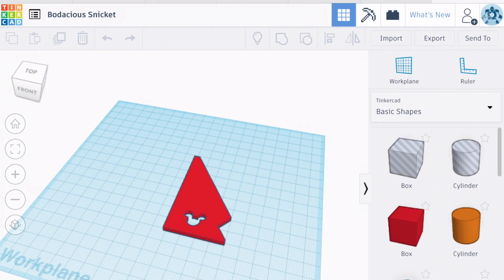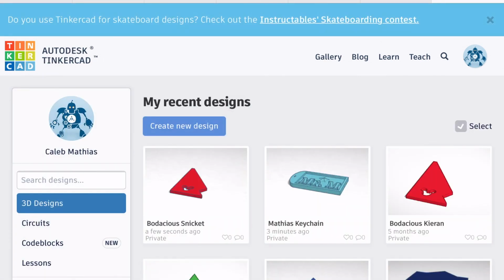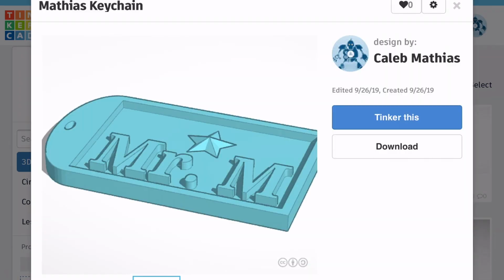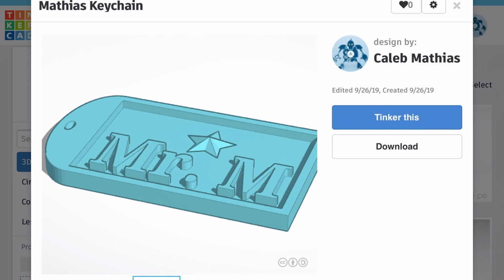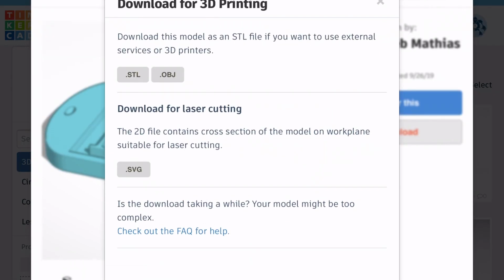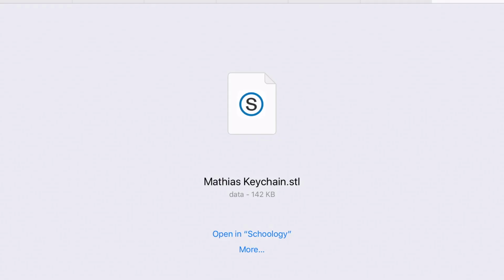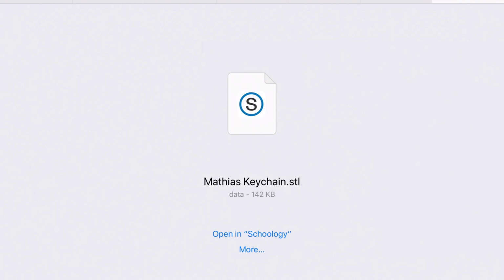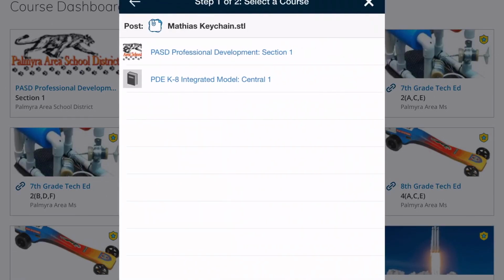Submit TinkerCAD Keychain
This video will show you how to submit your TinkerCAD keychain for 3D printing.